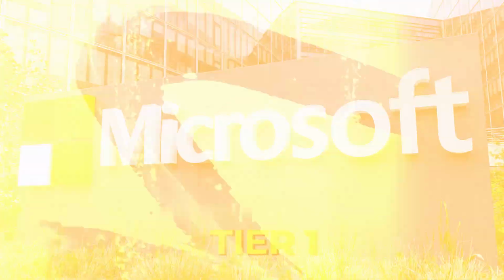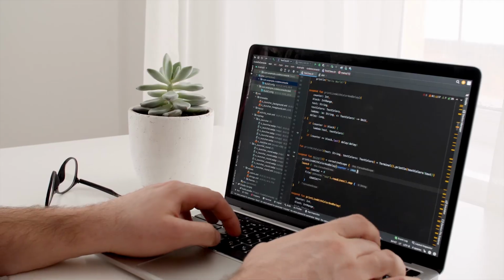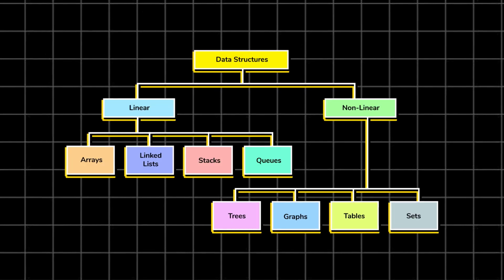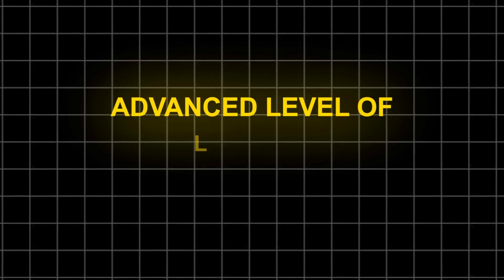Coding Requirements For Automation Testing | How Much DSA Is Required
Are you interested in automation testing but unsure of the coding and DSA (Data Structures and Algorithms) requirements? In this video, we'll explore how much coding and DSA knowledge is required for automation testing.

Automation testing has become an essential component of software testing, and coding is a crucial skill for automation testers. In this video, we'll explain the coding requirements for automation testing and discuss the importance of DSA knowledge.

We'll also address common questions, such as "Does automation testing require coding?" and "How much DSA is required for automation testing?" We'll provide you with a clear understanding of how much coding and DSA knowledge is necessary to be an effective automation tester.

Whether you're a beginner or an experienced automation tester, this video will provide you with valuable insights into the coding and DSA requirements for automation testing. We'll also offer tips on how to improve your coding and DSA skills to become a more effective automation tester.

So if you're looking to enhance your automation testing skills or considering a career in automation testing, be sure to watch this video.

🚀 BONUS VIDEO 🚀